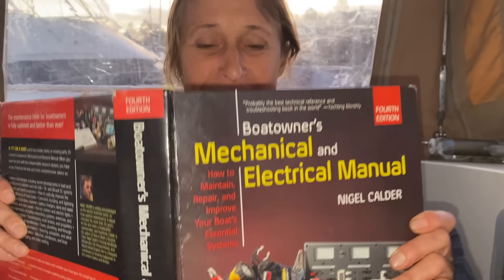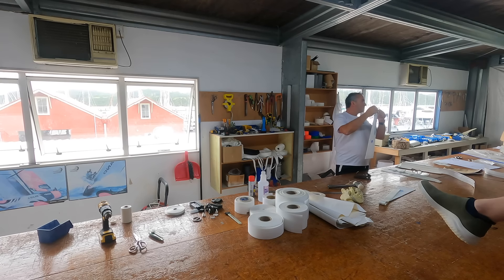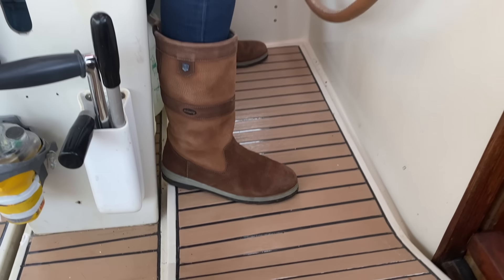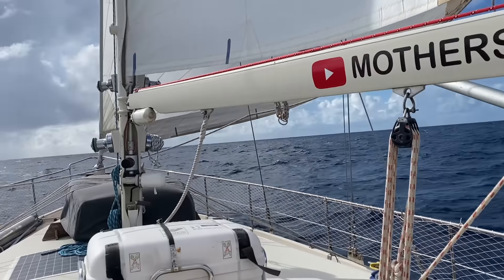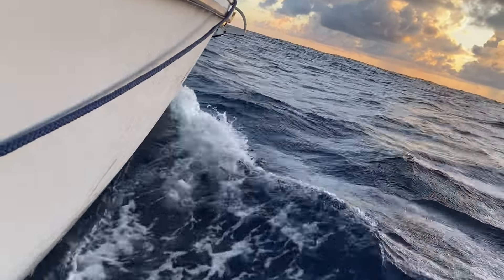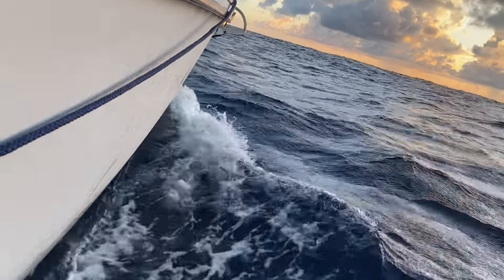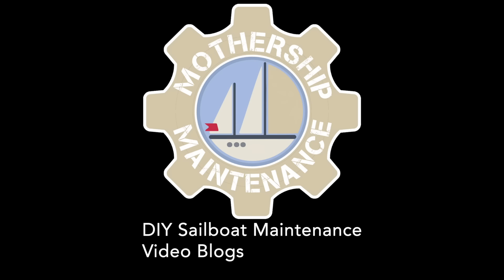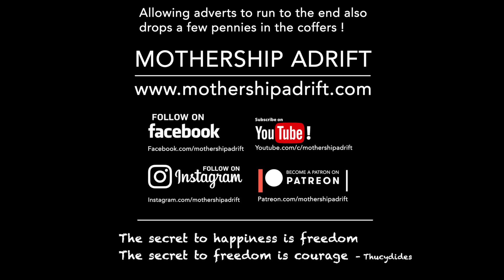SAILING from NZ : Did we choose the RIGHT Weather Window and NO POWER Ep198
After an unexpected and unwelcome delay in New Zealand, we finally set sail on the big passage North in search of warmer weather . We are feeling a little nervous as we plan our own departure and weather route with the help of Predict Wind. All our buddy boats have left and our engine has just had a major repair on it. Our Iridium GO also requires a last minute fix to get it working which is the only way we can get weather forecasts.  But in the end we are just relieved to be leaving .

Help towards video production / editing / data costs & get bonus content!

Help towards the cost of travel to places further off the beaten track.. or ice cream!

Share our channel with others - just copy and paste this link!

AMAZON SHOP FRONT

Updates, comments and news as it happens!

NOFOREIGNLAND
Follow our boat..